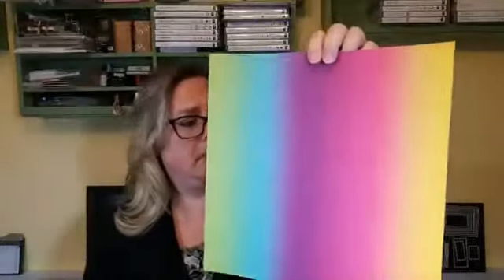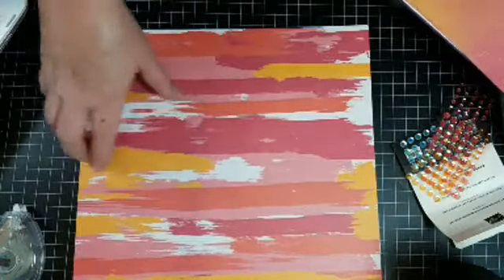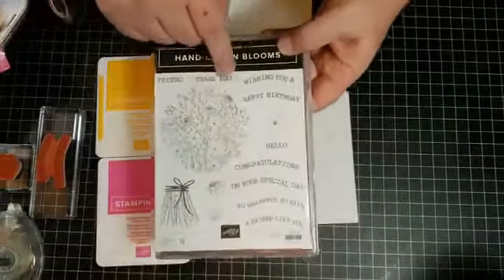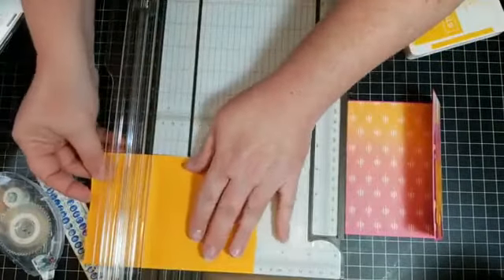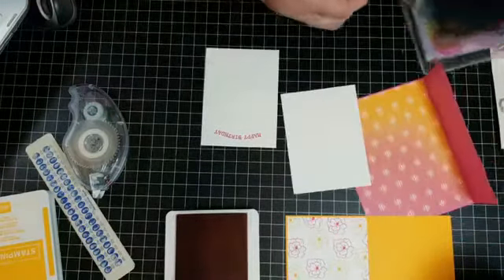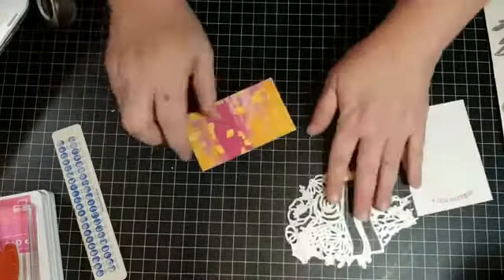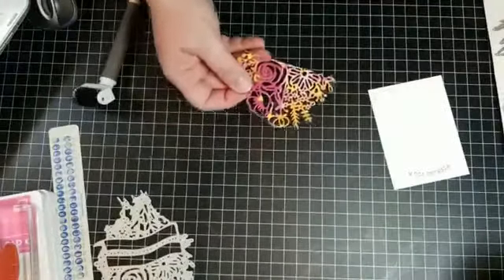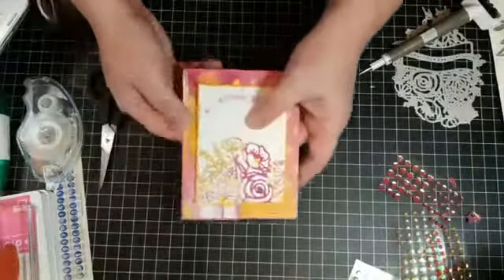Artistry Blooms FB Live - FUN FOLD CARD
Hello.  I did a Facebook Live Fun Fold Card featuring the Artistry Blooms Product Suite.  You are going to all the fun colors of this one and the fold.

My blog gives all the card and ink colors with dimensions.